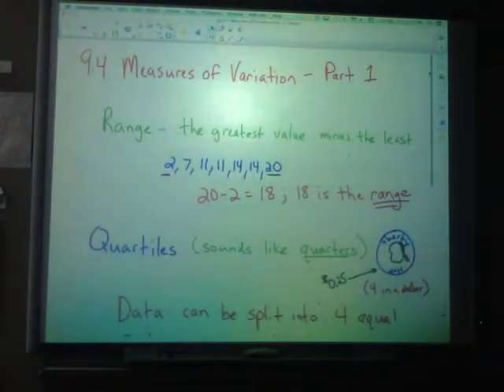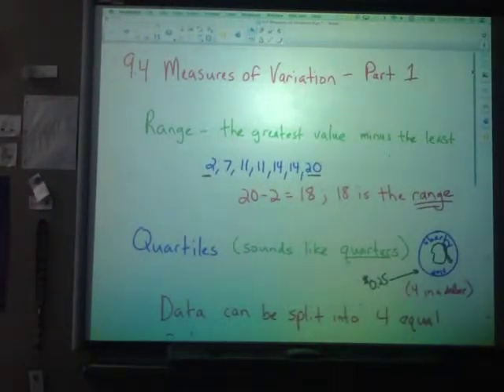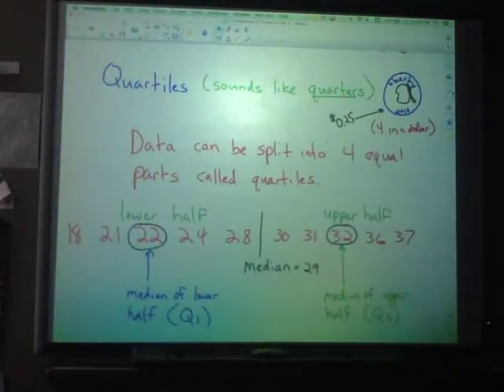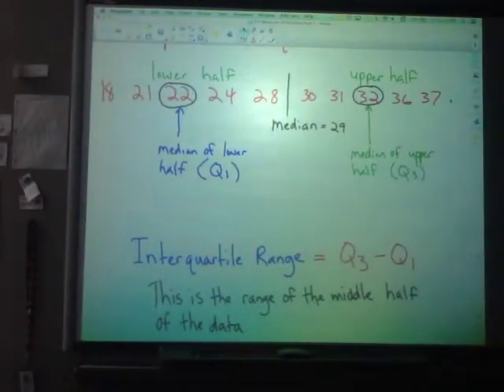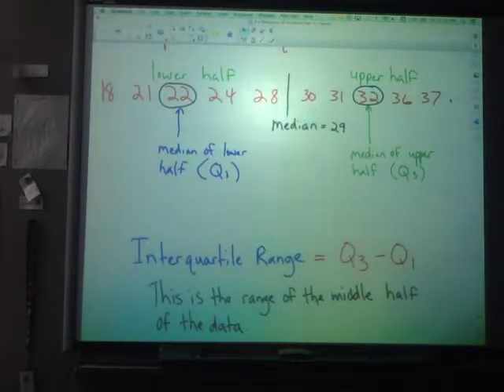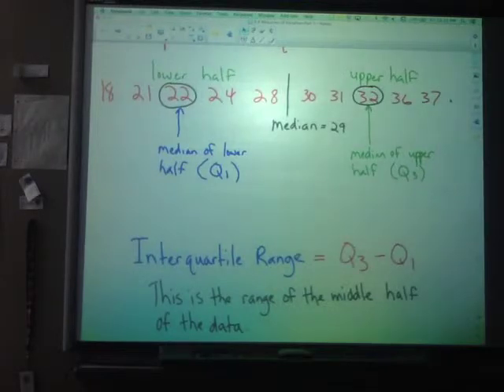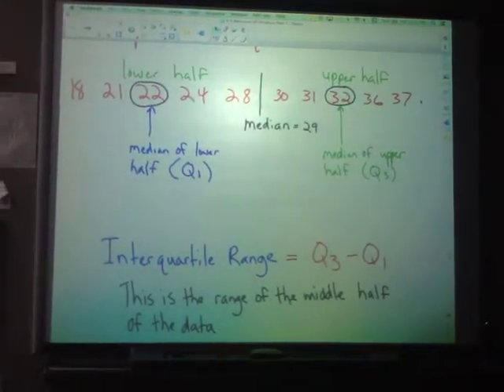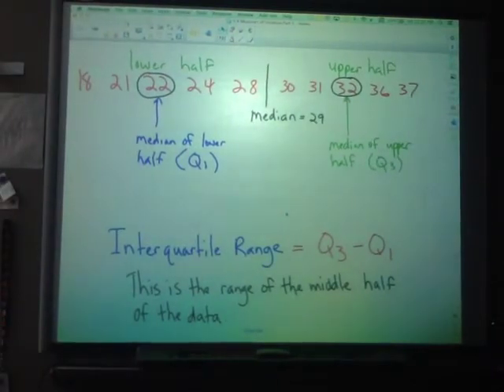9.4 Measures of Variation: Part 1 - Notes.mov